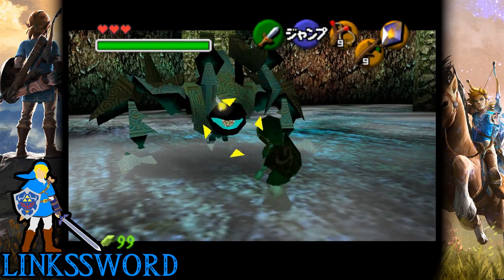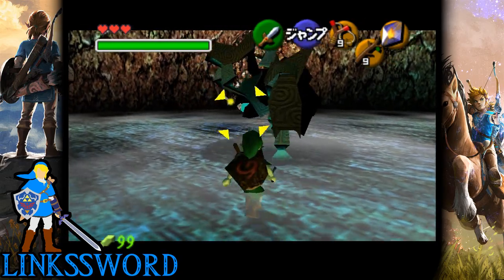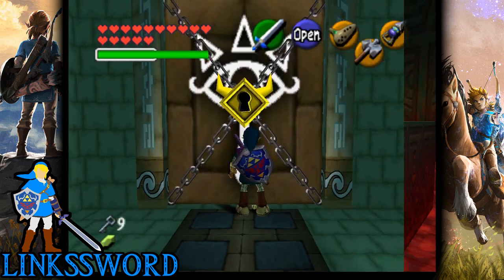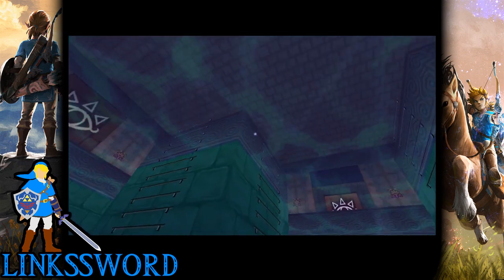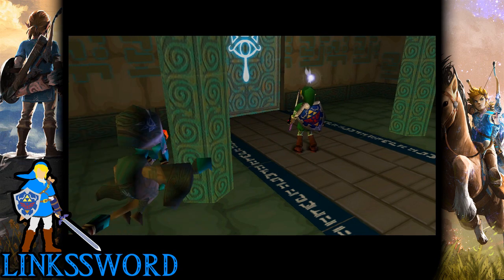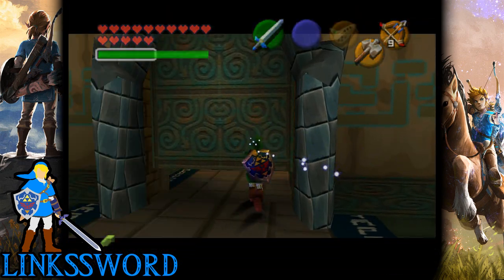Breath Of The Wild recreated in Ocarina of Time - Update 9 Boss battles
Be the first to be updated about this project

WELCOME TO THE EIGTH UPDATE VIDEO OF MY PROJECT

Imagine Ocarina of Time turned into the land from Breath of the Wild, a damaged Temple of time or what about a dusty desert?

In todays update will i give you a look at the 8 different bosses in Ocarina of Time. I have tryed my best to make the bosses look like a combination of a divine beast and a shrine inspired monster. Since all bosses apearing in Breath of the wild is a icarnation of Ganondorf in some way, i did need to use my own fantasy and work out bosses as i wanted them to look like instead of ripping of the original inspiration (breath of the wild)
Enjoy!  MORE COMING SOON ;)

The project will includea fully changed Ocarina Of Time, turned into the Beautiful land in Breath of the Wild!
This is no mod so all of you guys will be able to play it!
This will include textures and some few gameshark codes only (NO PATCHING NEEDED)

The few clips this video shows you is just the start of this huge project, and some thing might be changed through the development.

LISTEN TO MY MUSIC HERE (Also used in most of my videos!)

Thank you So much for this video! If you enjoyed your visit why not do a little Youtube subscribtion?